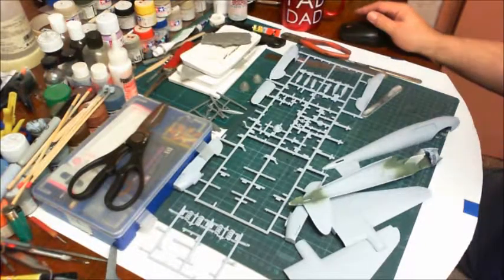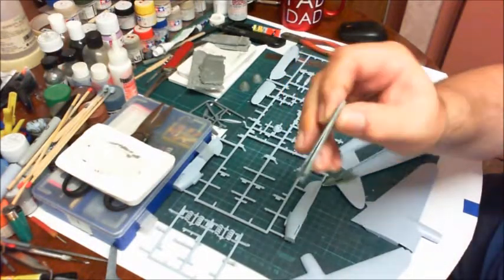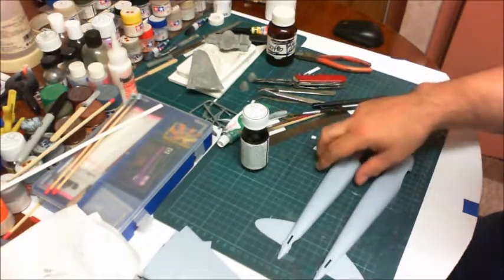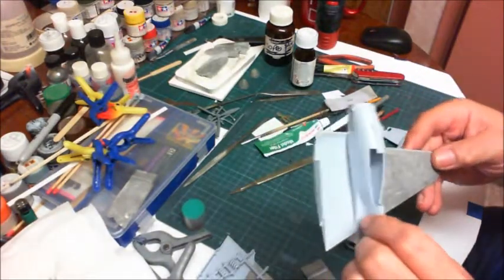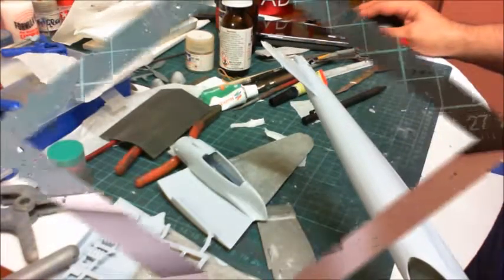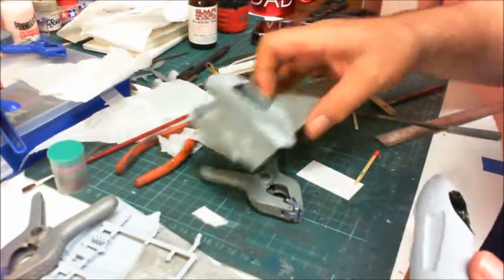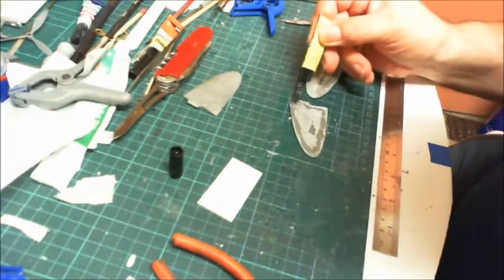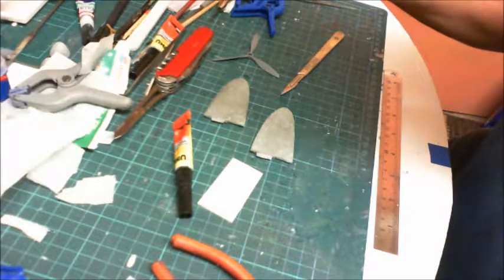PRIMETIME MODELLING CRASHED MOSSIE DIORAMA PART 1.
Part 1 of a series where I will attempt to make a crashed plane diorama!